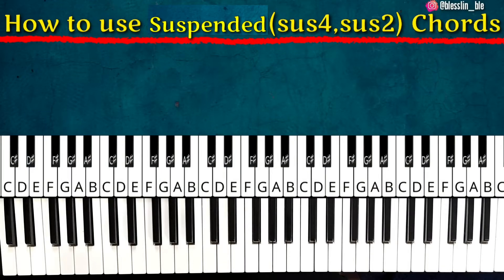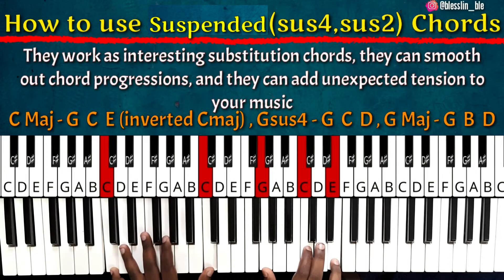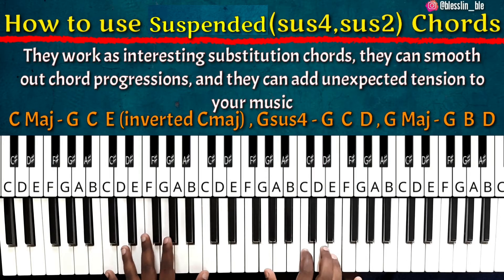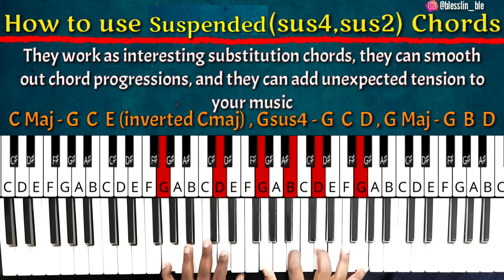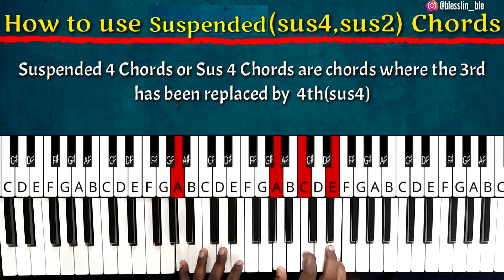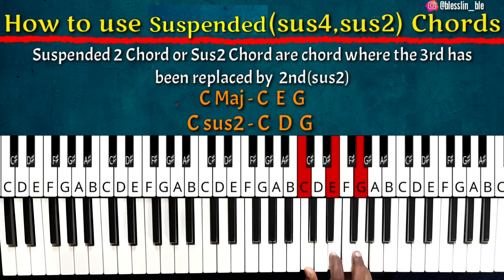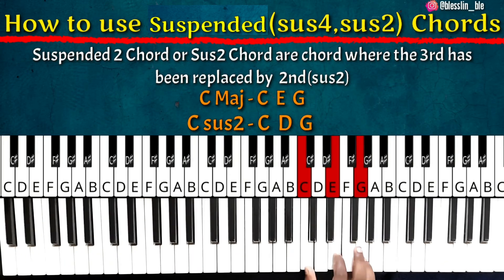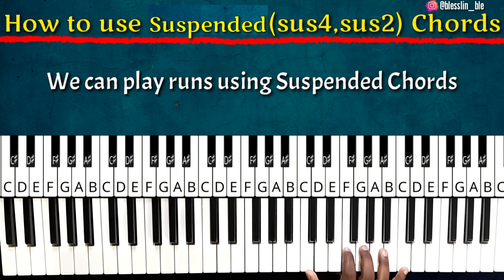How To Use Suspended Chords | Keyboard Tutorial | Tamil | Allegro Keyz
Hello friends..In this video i have taught Tricks and Techniques to use Suspended chords with some examples.

Enjoy Learning and All the best♡.

If you have any doubts regarding lessons you can ask me through Instagram or in comment section.

Let me know your valuable comments and suggestions for my improvement.